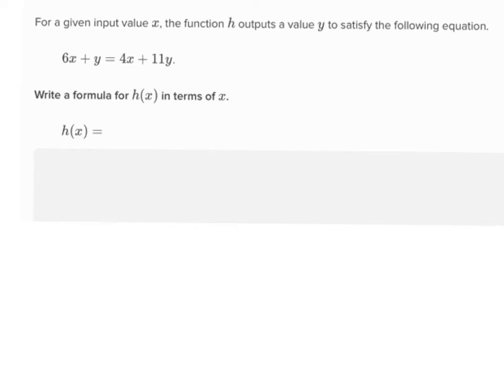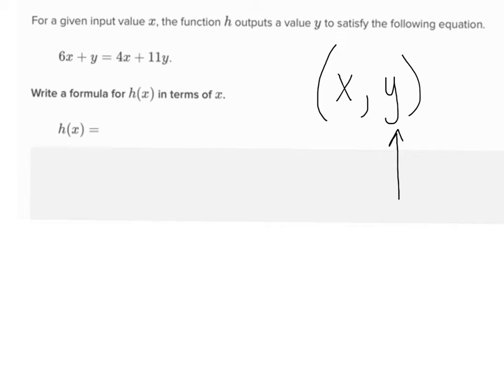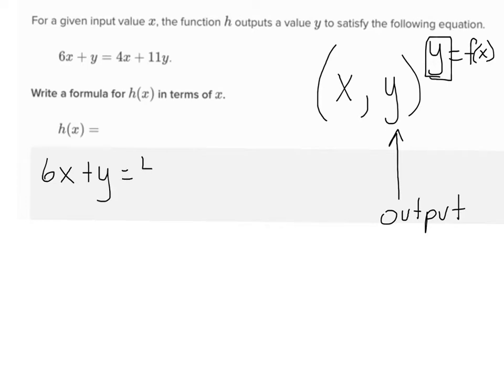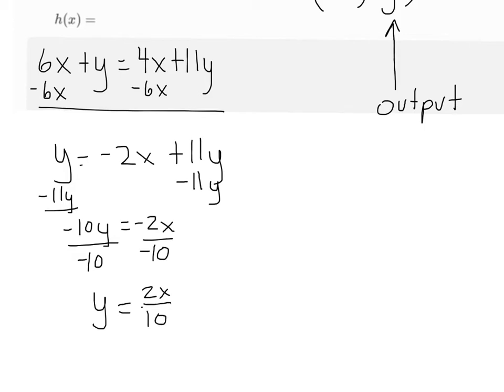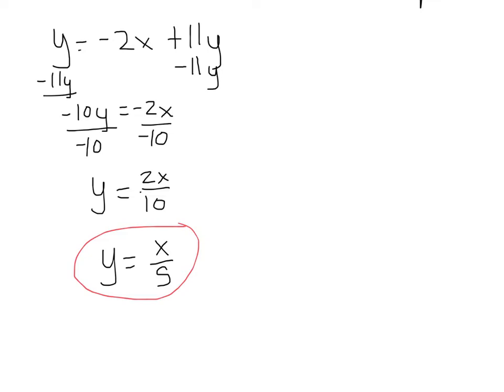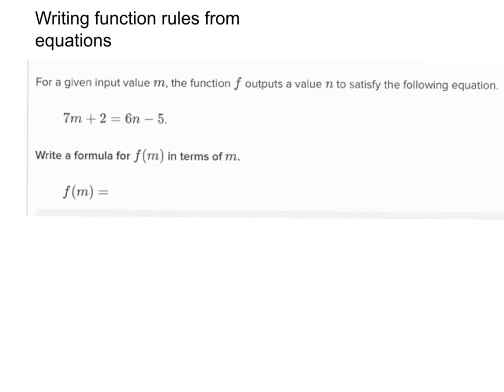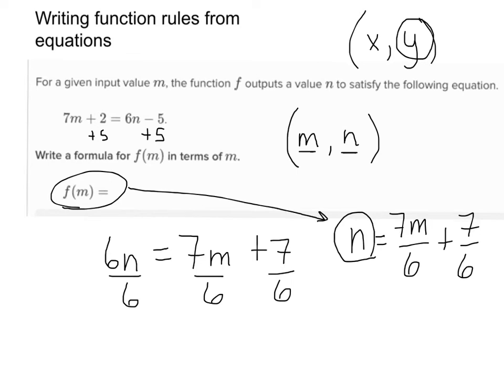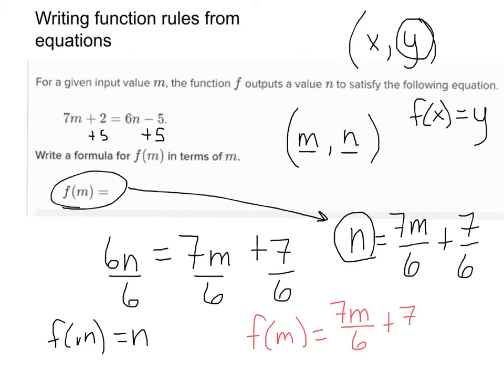writing function rules from equations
Math Algebra